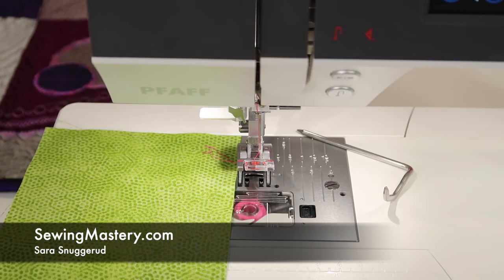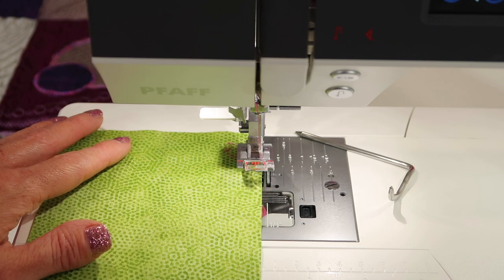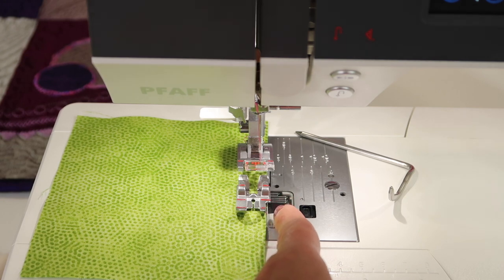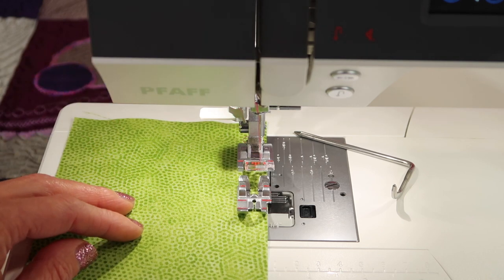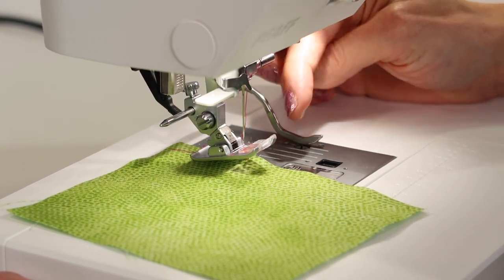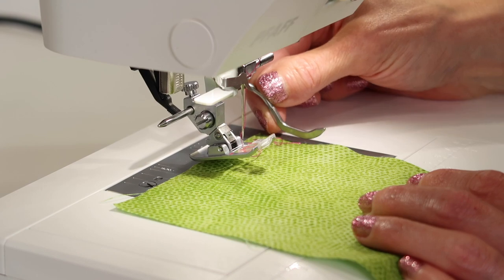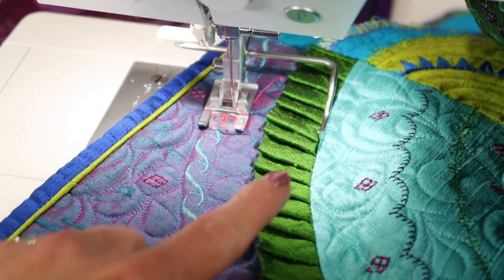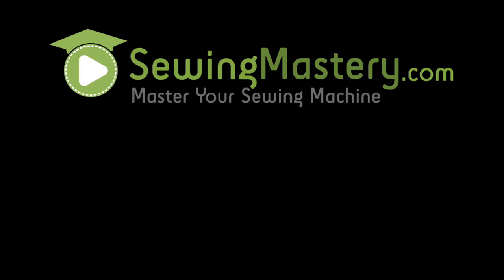Pfaff quilt ambition 630 21 How to Use a Seam Guide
Learn how to use the included seam guide on the Pfaff quilt ambition 630 sewing machine.